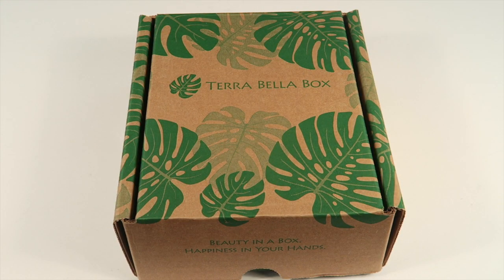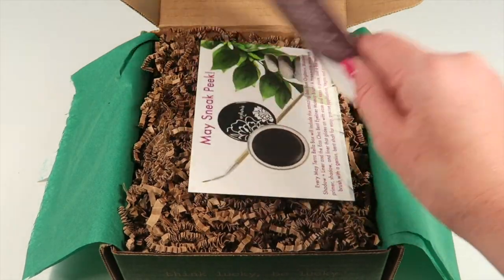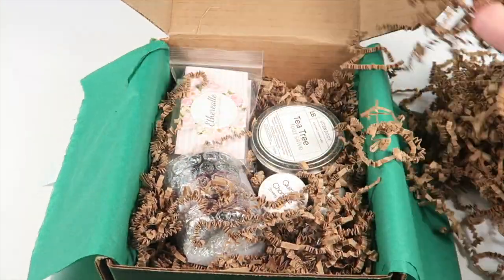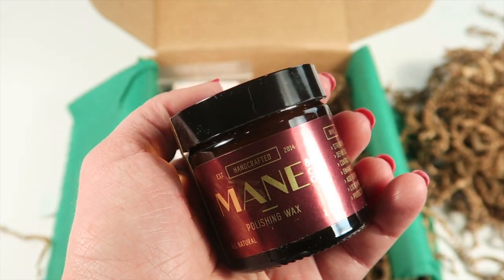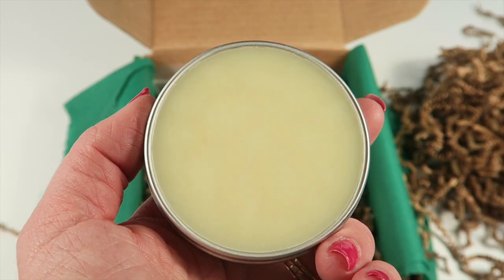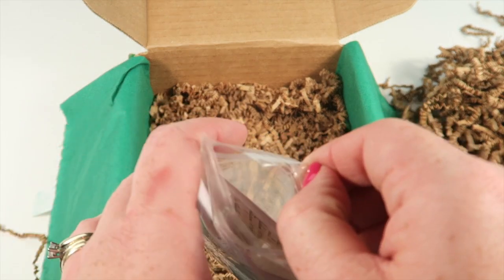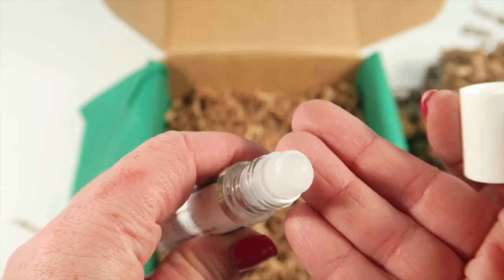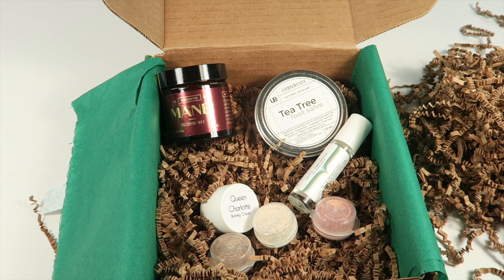Terra Bella Box April 2016 Unboxing + Free Item Coupon + May 2016 Spoilers